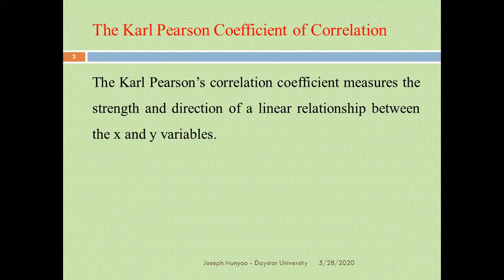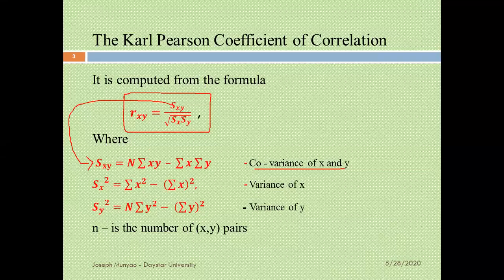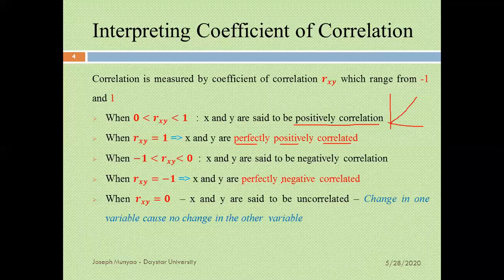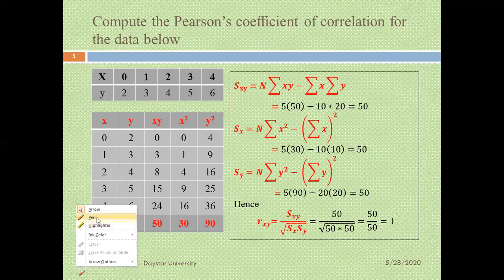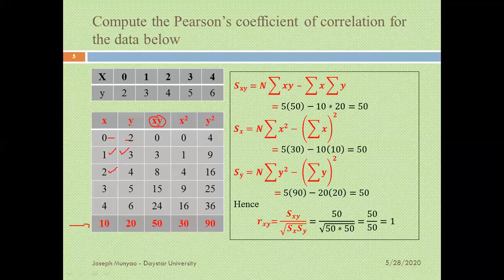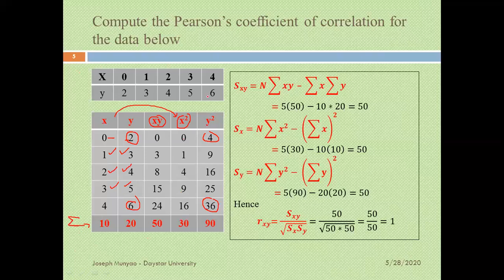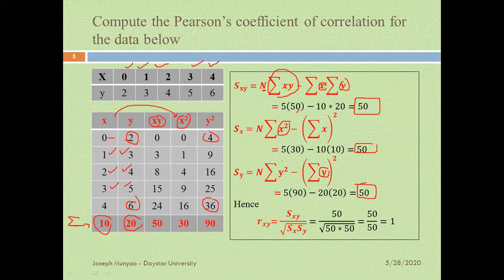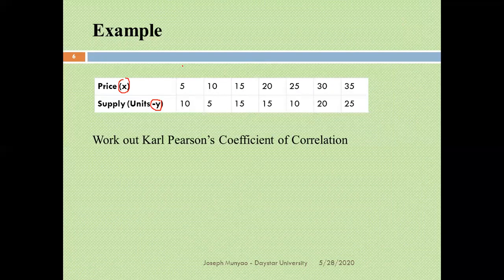Computing Karl Pearson's Correlation Coefficient